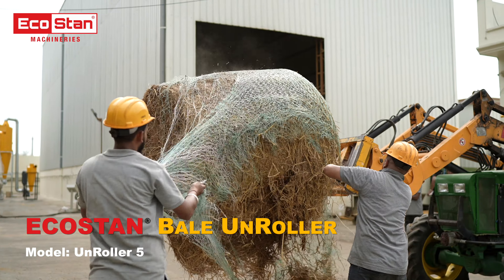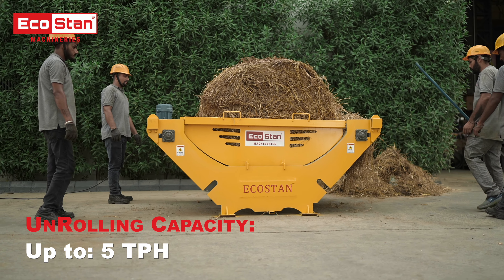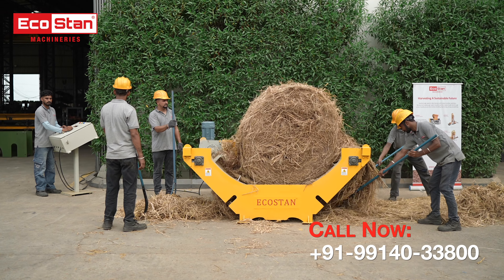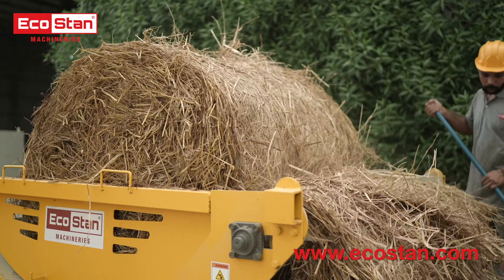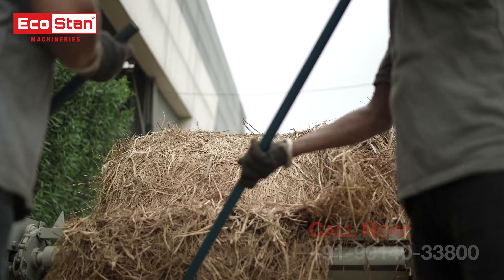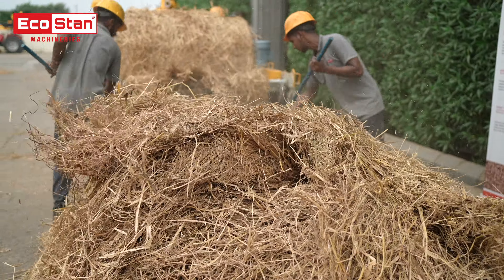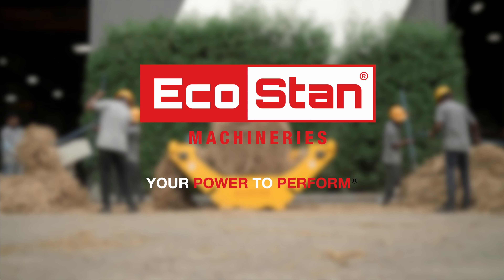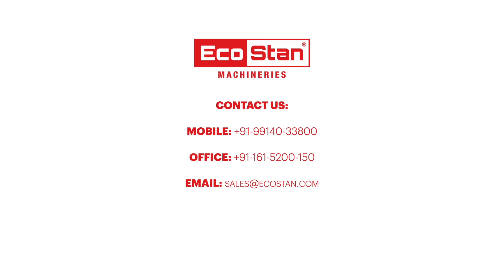ECOSTAN | Straw Bale UnRoller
Discover the ECOSTAN Bale UnRoller, the perfect machine for unrolling of straw bales.

Whether you're handling Paddy, Wheat or Sugarcane Straw, this robust machine ensures smooth operation, reducing manual labor and saving time. Equipped with a VFD drive, the Bale UnRoller 5 offers complete control over unrolling speed and can operate in both left and right directions, providing unmatched versatility. Perfect for industries that are using round Straw Bales for different operations.

The video highlights the machine's advanced working features, allowing you to control the unrolling speed to match your specific needs. You'll also see how the Bale UnRoller 5 operates in both left and right directions, offering flexibility for various operational setups. With its durable design and user-friendly features, this machine is perfect match for industries that are shredding paddy straw or sugarcne straw with shredder for making biomass pellets, briquettes or directly using paddy straw as heat source.

About
This video showcases the ECOSTAN Bale UnRoller Machine in action, demonstrating how it efficiently UnRolls the straw bales into loose form for further use and make's it easy for re-use.

Ecostan India Private Limited
Address: Ludhiana Malerkotla Road, K.M. 23, V.P.O. Lehra, Dist. Ludhiana, Pin – 141118, Punjab (India)